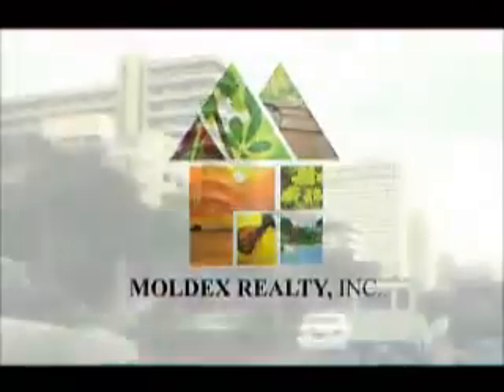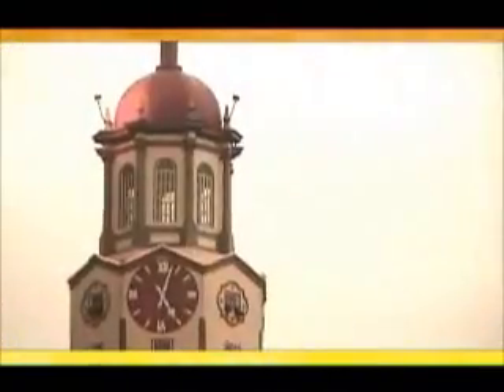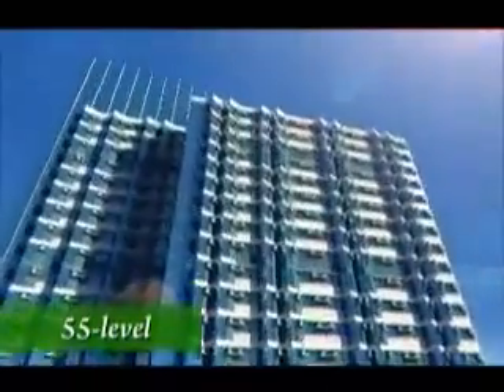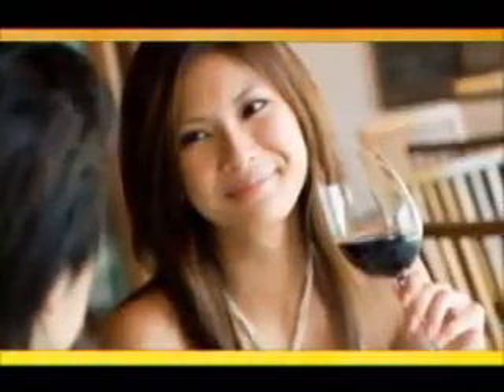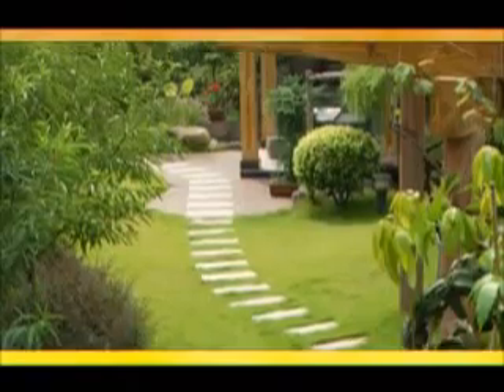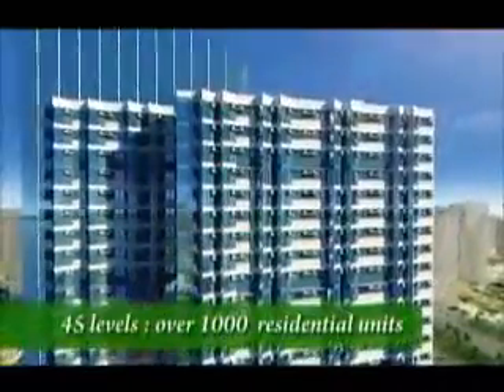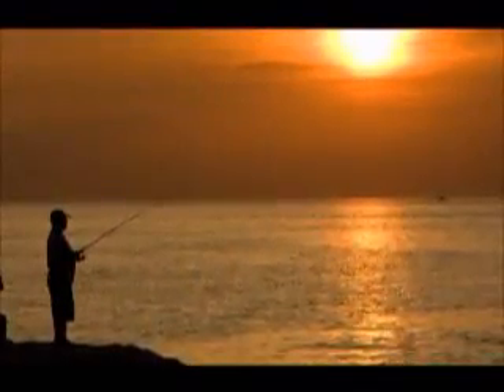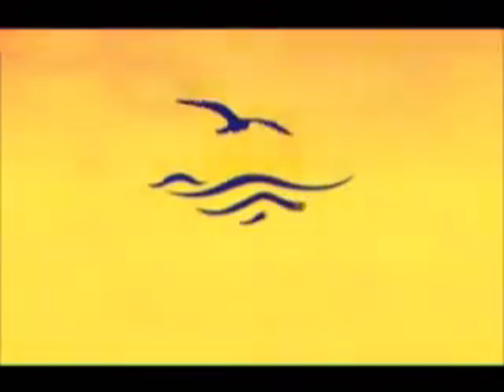Grand Riviera Suites (Moldex Realty)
(Another project of MOLDEX REALTY)
Poised to blend beautiful city vistas and glimmering views of one of the world's finest natural harbors -- Manila Bay, along with its internationally famous sunset, Grand Riviera Suites is set to define the finest form of condo living.

The 55-storey condominium is everything Manila. Well-positioned on Roxas Boulevard, at the heart of the Philippines' contemporary and historical hub, residents of Grand Riviera Suites will enjoy the best of the city's vibrant cultural, entertainment,and leisure venues.

Elegant living space, convenient citywide connectivity, and a stunning Manila Bay sunset all-year round... this is bayside living at its finest.

Project Name: Grand Riviera Suites
Type: High-Rise Residential Condominium
Overall Area: 2,081.20 sqm
Launch Date: 2010

Features & Amenities:
* Grand Reception Lobby and Lounge
* Landscaped Common Areas
* Automatic Fire Sprinklers for all units
* Fire Alarm and Fire Hose Cabinets along corridors
* Fire Exits at both wings Standby Power Generator
* Four ( 4 ) High-Speed Elevators
* Centralized Mail Room
* Covered Parking Slots
* Drivers' Lounge and Toilet at selected parking levels
* Building Administration / Property Management Office
* Security for Common Areas
* Housekeeping Services for Common Areas
* General Maintenance of Common Areas